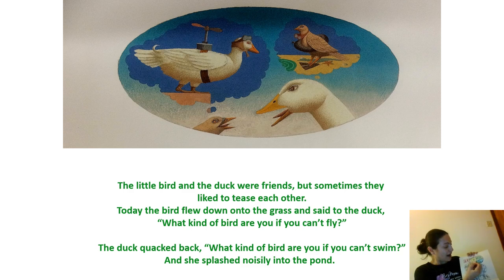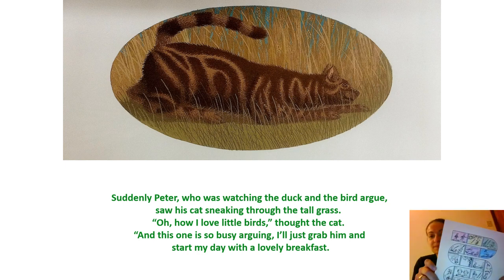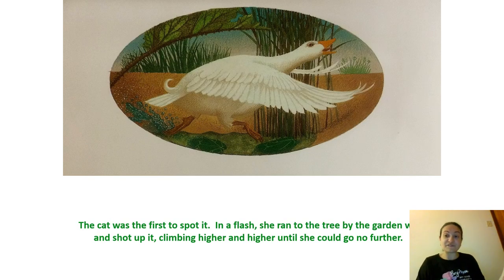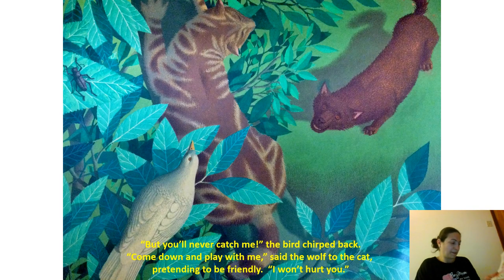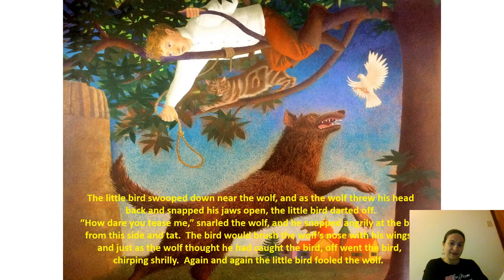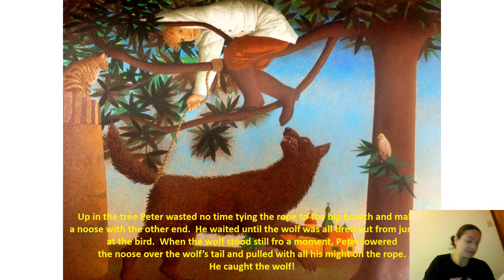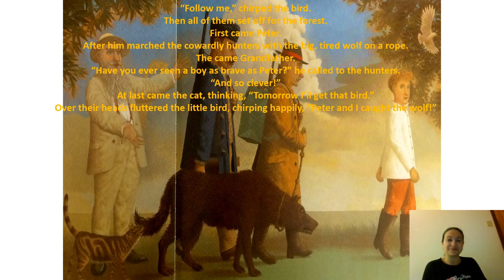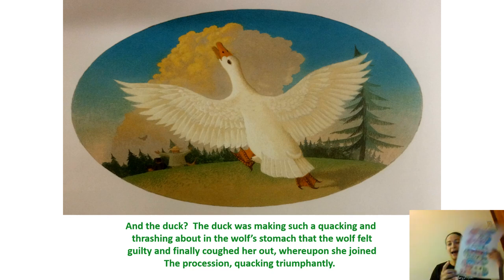Second Grade - Week Five Remote Learning - Peter and the Wolf with Listening Map